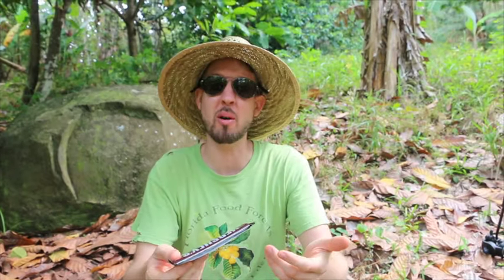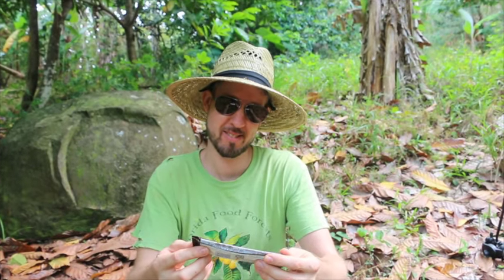A Breakthrough in Cocoa Processing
What if you could skip the pain-in-the-neck processing it takes to get from a cocoa pod to a chocolate bar? I've figured out a method that gets the trees to produce chocolate much faster. Proper nutrition and compost is the key - this is the easy way to make chocolate.